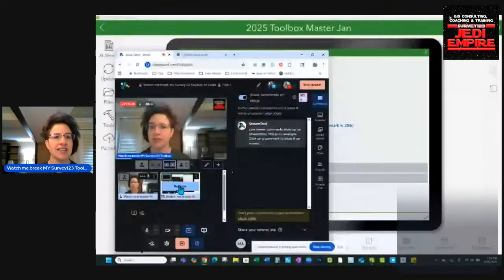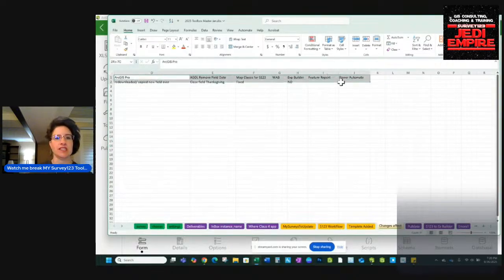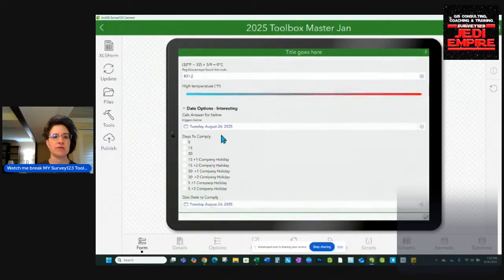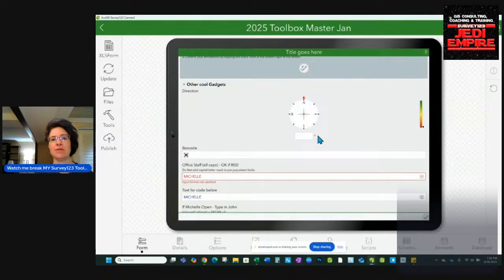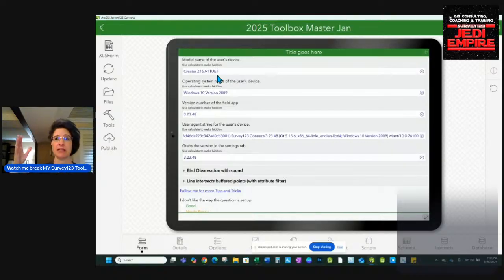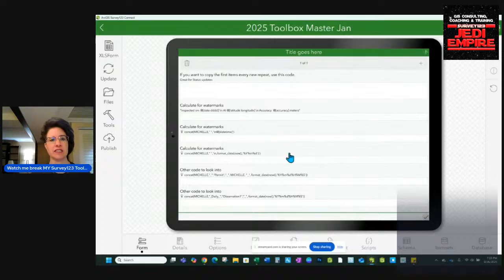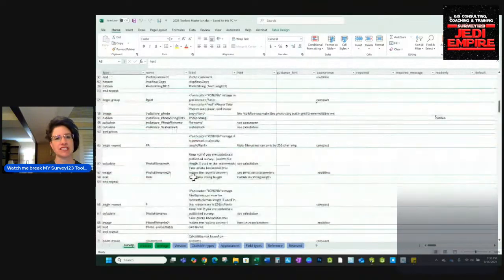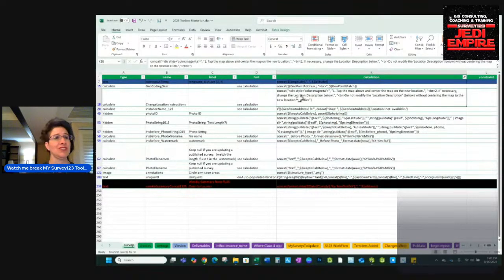🚨 Watch me break my Survey123 Toolbox of Code 🚨 Part 1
Ever had that moment where your workflow breaks after an update? 😅
You’re not alone — and that’s exactly what we’ll tackle.

In this live session, I’ll walk you through my Survey123 Toolbox of Code, showing you not just the tricks and snippets I rely on, but also how to handle those “uh oh” moments when things don’t go as planned (but this time, it's intentional).

This won’t be a polished demo — it’s real, raw, and in the moment. When something breaks, we’ll fix it together, so you can see the exact steps to troubleshoot and get back on track.

🔧 Learn it.
⚡ Apply it.
💡 Master it.